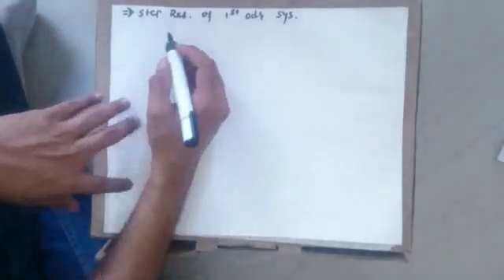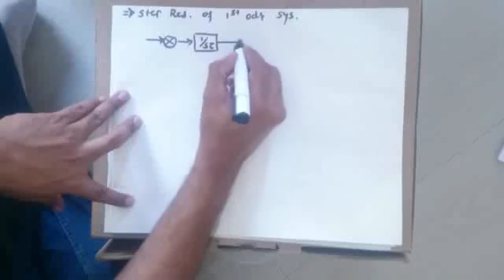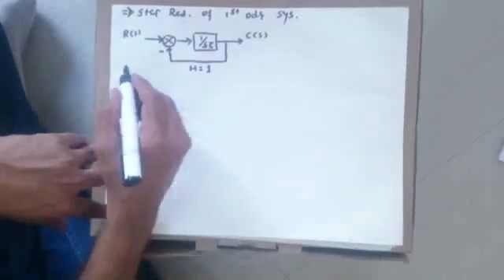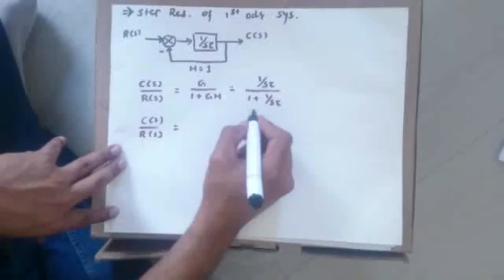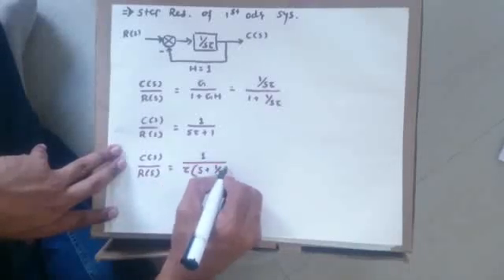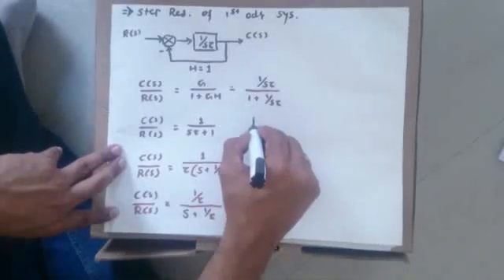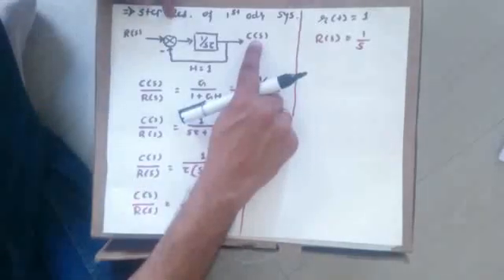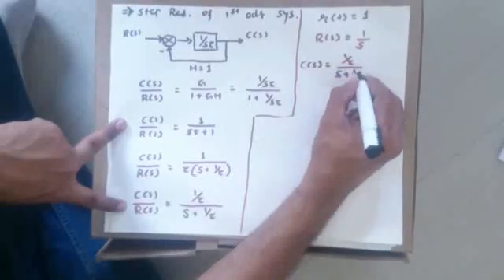step response of first order system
The last part is not recorder so kindly